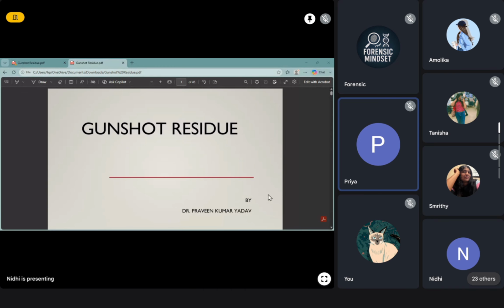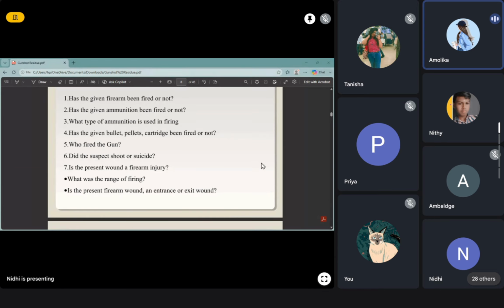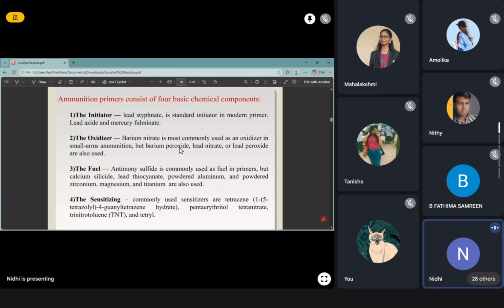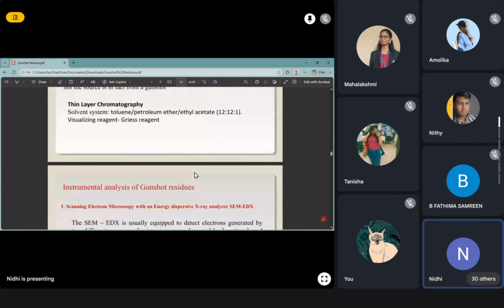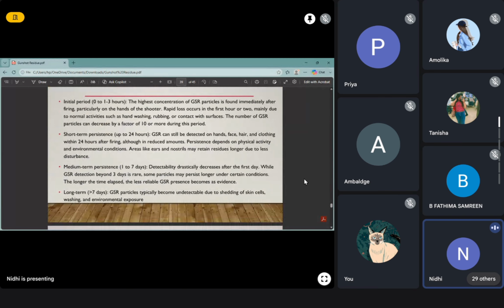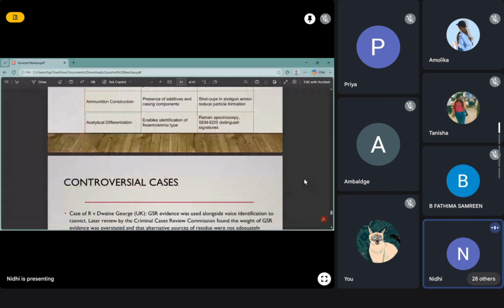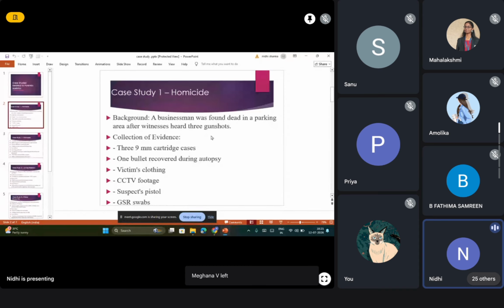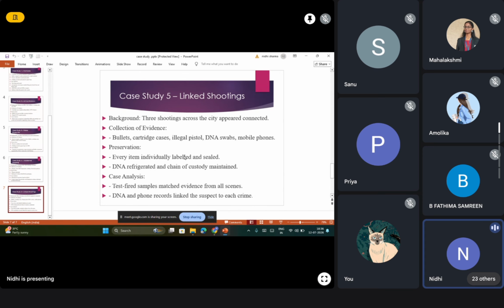Session 16 | Forensic Ballistics: Gunshot Residue (GSR) - Concepts & Case Studies | Ms. Nidhi Sharma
Welcome to Session 16 of the Forensic Ballistics Series by Forensic Mindset.

In this session, Ms. Nidhi Sharma explains Gunshot Residue (GSR), its forensic significance, collection methods, laboratory examination, and its role in real criminal investigations.

📚 Topics Covered:

• What is Gunshot Residue (GSR)?
• Composition of GSR
• Collection & Preservation
• Laboratory Analysis
• GSR Interpretation
• Shooting Reconstruction
• Real Case Studies
• Limitations of GSR Evidence

👩‍🏫 Speaker: Ms. Nidhi Sharma
🎓 M.Sc. Forensic Science, NFSU

📌 Organized by Forensic Mindset